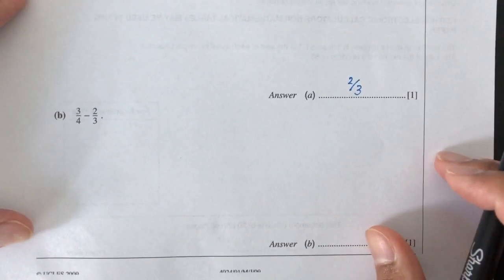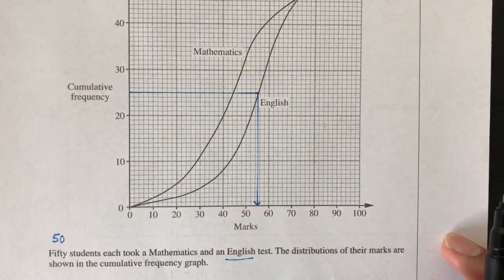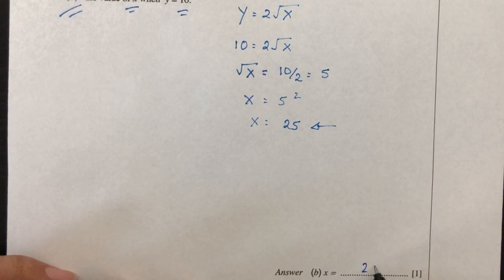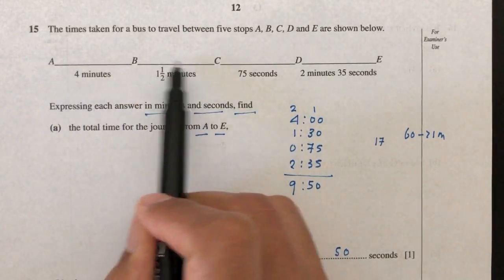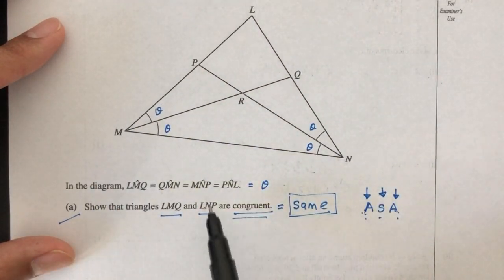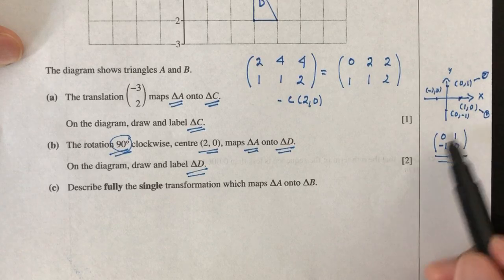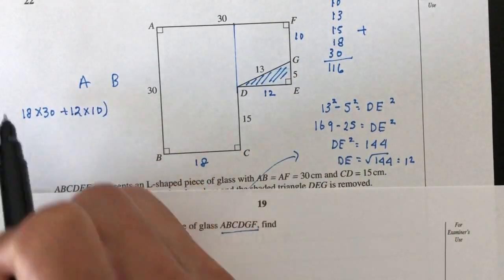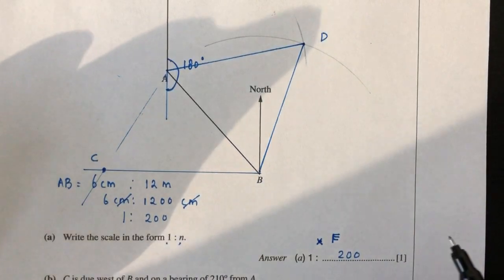O-Level Math D May June 2009 Paper 1 4024/12